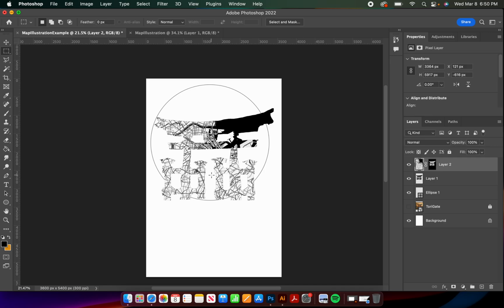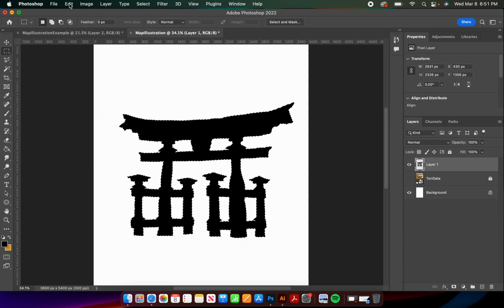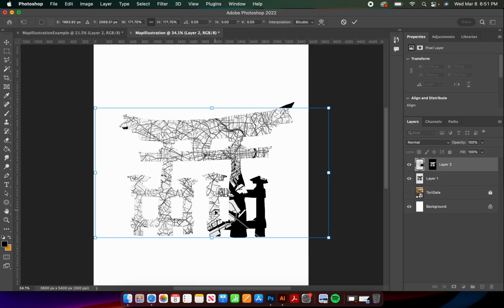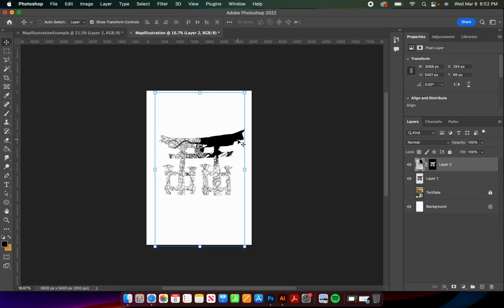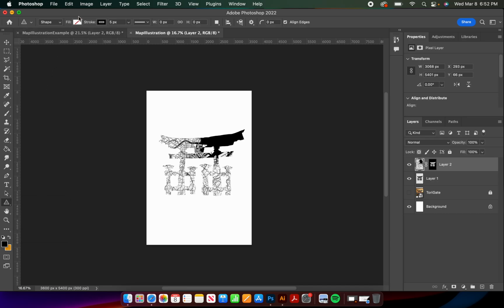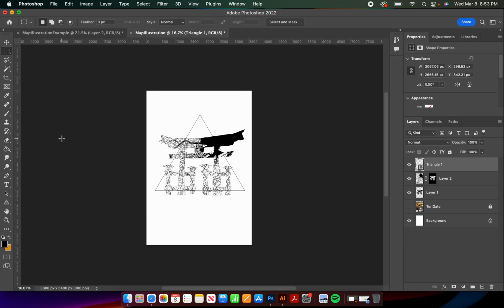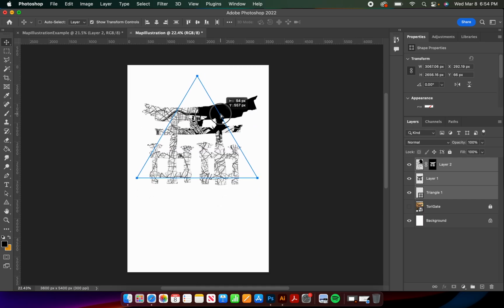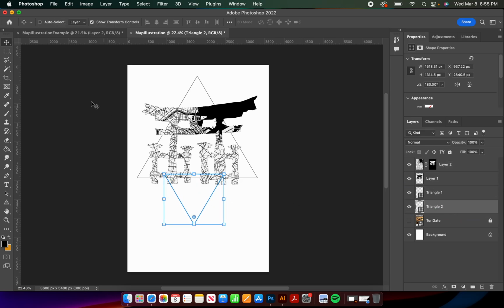Map Poster - part 2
Continuation of Map Poster part 1